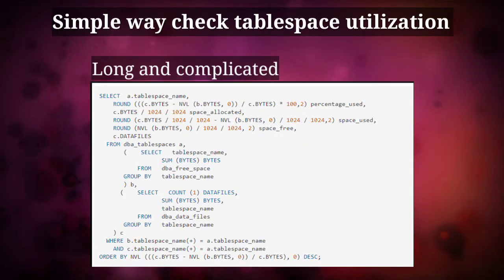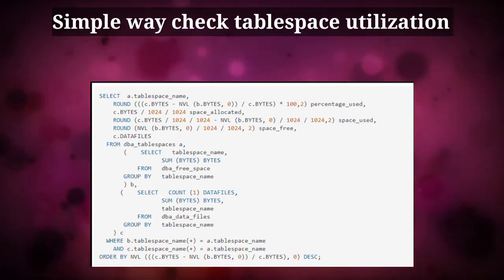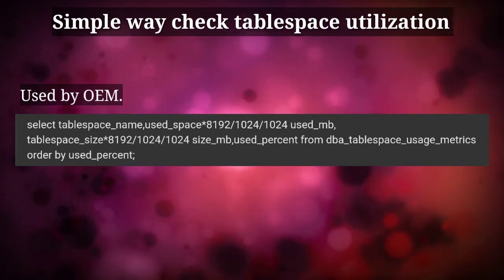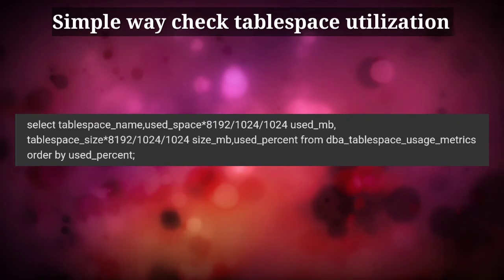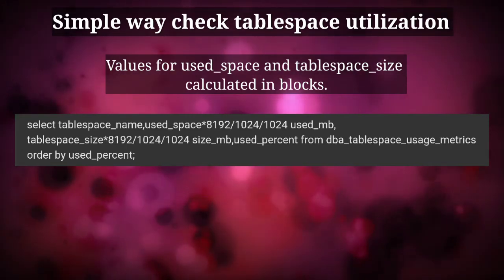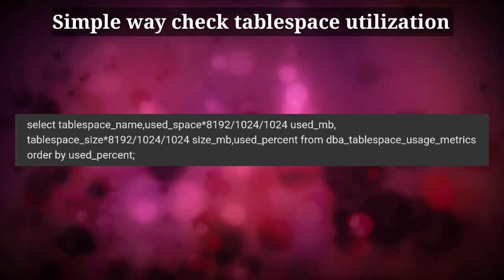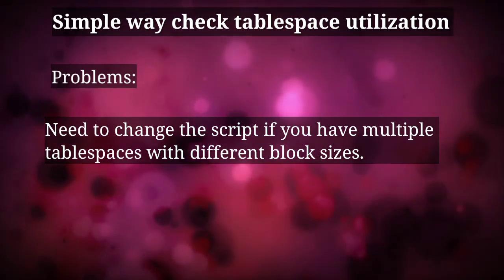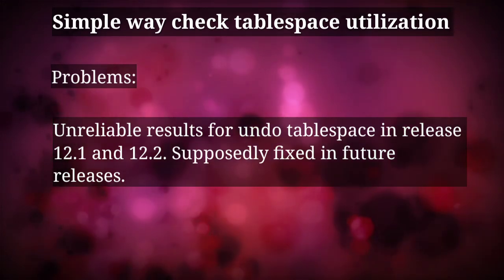Easiest way to check tablespace utilization in Oracle Database.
This video describes about dba_tablespace_usage_metrics which can be used to check tablespace utilization.

--Script
select tablespace_name,used_space*8192/1024/1024 used_mb, tablespace_size*8192/1024/1024 size_mb,used_percent from dba_tablespace_usage_metrics order by used_percent;